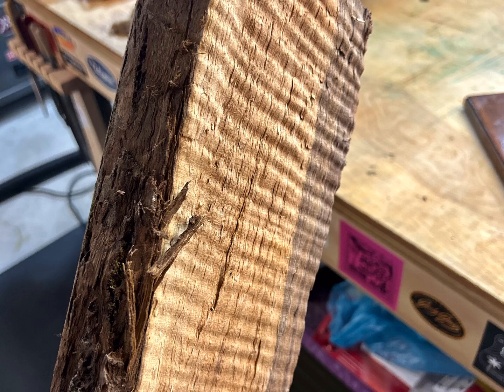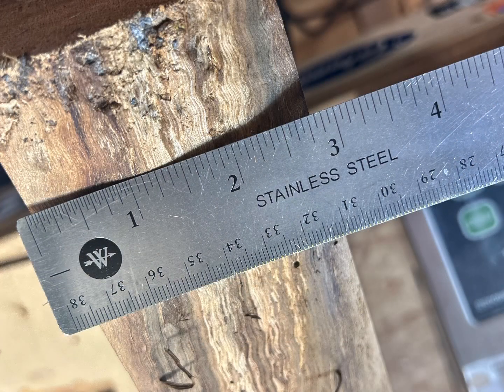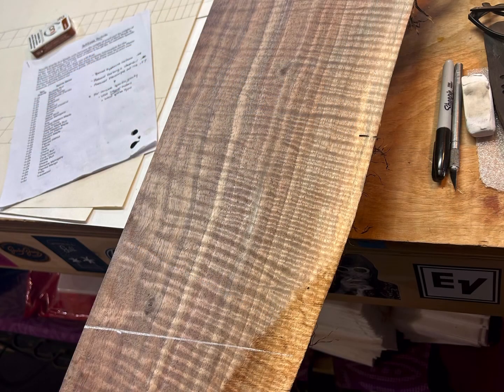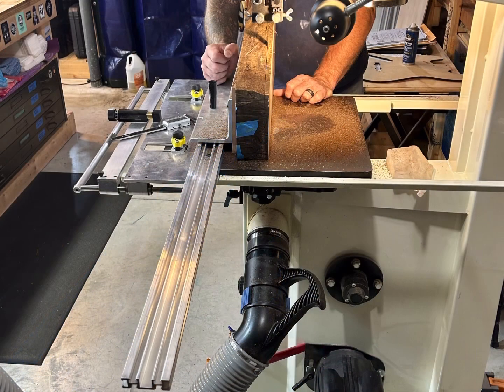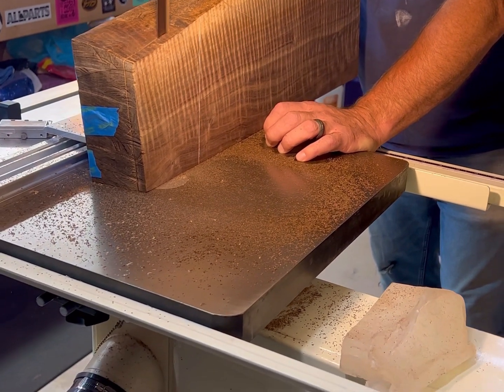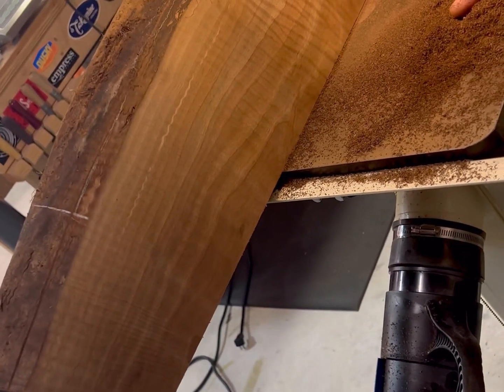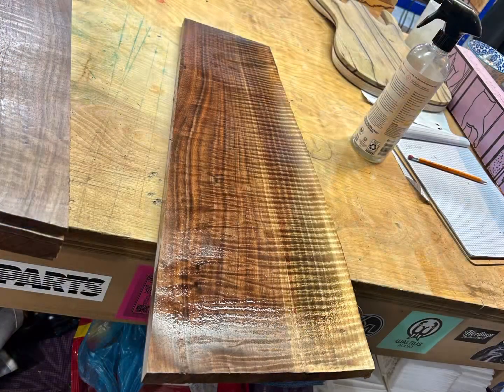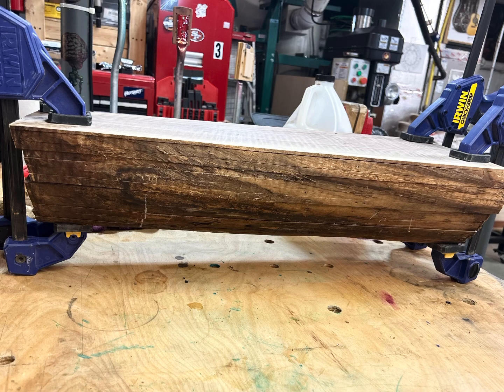Unbelievable Figure on local black walnut / braking down with Accu-Slicer bandsaw system in house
Several years ago Eli had some dry local black walnut logs delivered to his property to be broken down for firewood and other projects. Good air dried local black walnut really nice for breaking down by chainsaw and axe.
 Several logs in Eli almost broke his axe handle when an hard piece split open to reveal unbelievable flame. Eli had it broken down to 2.75” slabs to dry inside for over 2 years. After a long painful wait he cleaned up this morning at our other shop in Lititz then here to our shop in Lancaster for slicing.
 I do not have any contact with Accu-slice company at all. Just can’t say enough about how well it performs with a good saw properly set up. Cleaning the blade often really helps.
 There is an art to drying wood’s slowly without cracking and warping. Knowing where and how to break it down. So much can happen along the way. We are really grateful for such beautiful wood. Thanks for checking us out. Cheers.